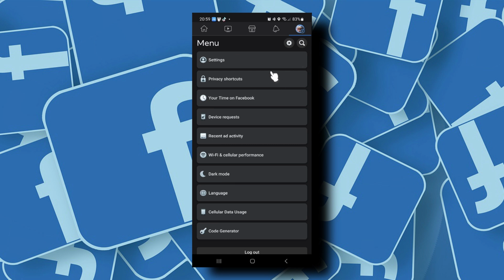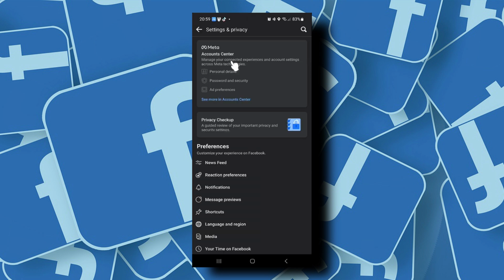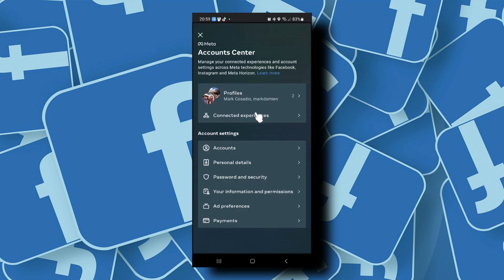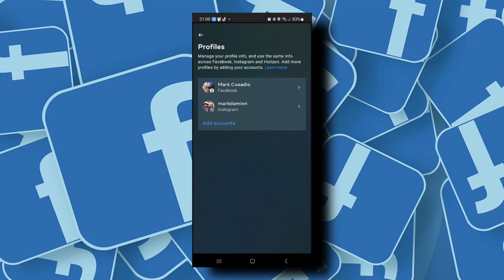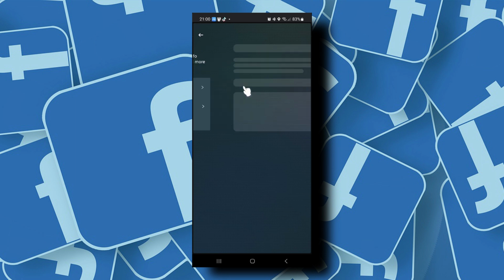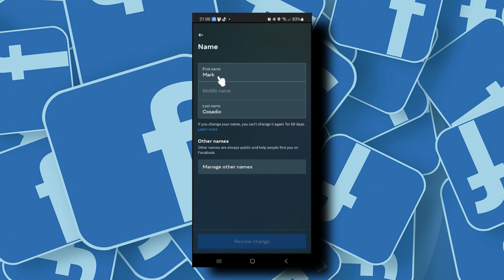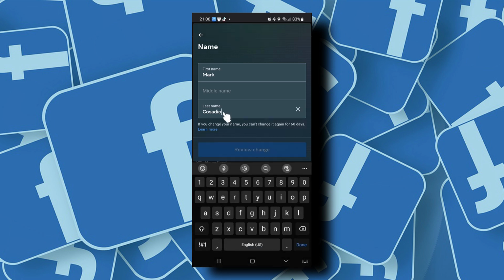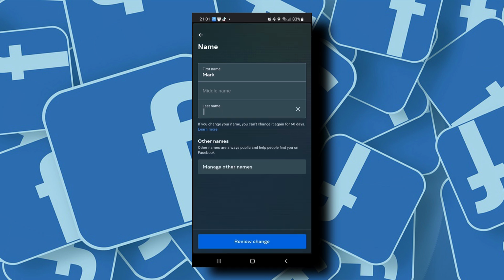NEW! How to One Name On Facebook 2024 Easy Way Single Name on Facebook 2024#tutorial2024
NEW! How to Use One Name on Facebook 2024: Easy Way to Have a Single Name on Facebook

Are you looking to simplify your Facebook profile with just one name? In 2024, Facebook still allows users to create a unique single-name profile, a feature particularly popular in certain regions. This guide provides you with an easy, step-by-step process to set up a single-name account on Facebook.

Step-by-Step Guide:
Change Your Language Settings:

Open the Facebook app or website.
Go to Settings & Privacy.
Select Language.
Change your language to Bahasa Indonesia. This setting is crucial because Facebook’s single-name policy is more flexible in Indonesia.
Use a VPN (Virtual Private Network):

Download and install a VPN app if you don’t already have one.
Connect to an Indonesian server. This will make Facebook think you’re accessing the platform from Indonesia.
Edit Your Profile Name:

While still connected to the Indonesian server via VPN, go to your Facebook profile.
Click on Edit Profile.
Change your name to the single name you desire. Make sure to leave the last name field blank.
Revert Language Settings:

After successfully changing your name, revert your language settings back to your preferred language.
Disconnect the VPN.
Verify Your Profile:

Check your profile to ensure the changes have been saved correctly.
Your Facebook profile should now display only one name.
Important Tips:
VPN Reliability: Use a reliable VPN service to avoid connectivity issues.
Name Policy Compliance: Make sure the single name you choose complies with Facebook’s name policy to prevent any issues with your account.
Stay Logged In: Keep your VPN connected and stay logged into Facebook until the name change process is complete to ensure it is processed correctly.
By following these steps, you can easily set up a unique single-name Facebook profile in 2024. This method leverages Facebook’s regional flexibility in name policies, allowing for a distinct and streamlined social media presence. Stay updated with the latest methods to keep your profile fresh and unique.